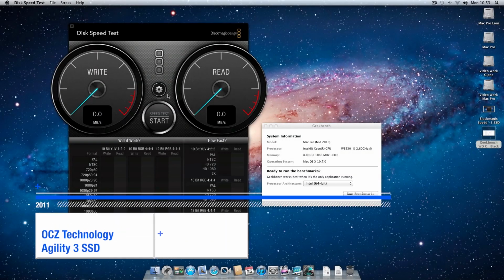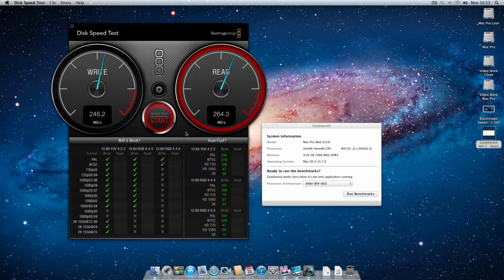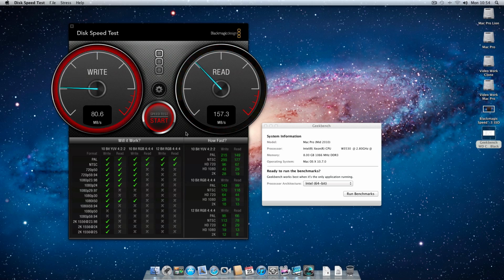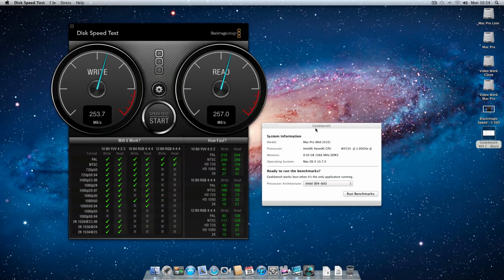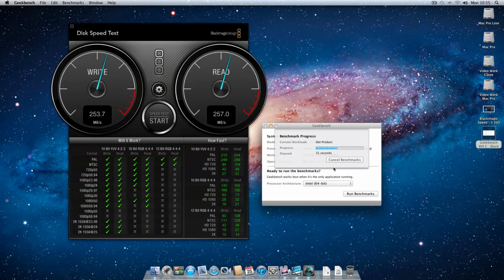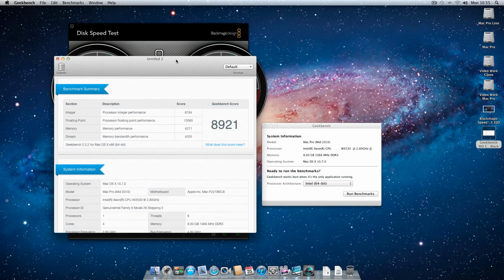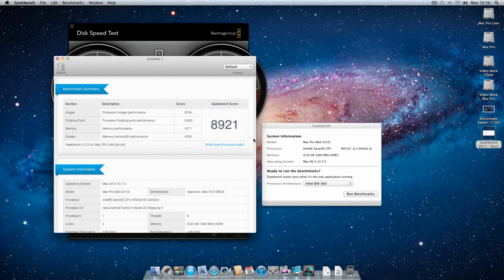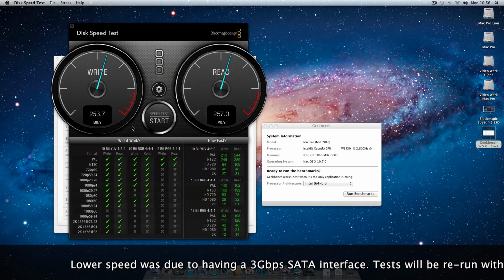OCZ Technology Agility 3 SSD Benchmark Test